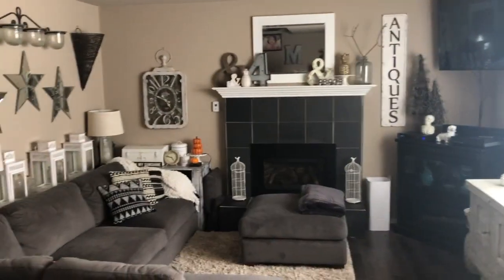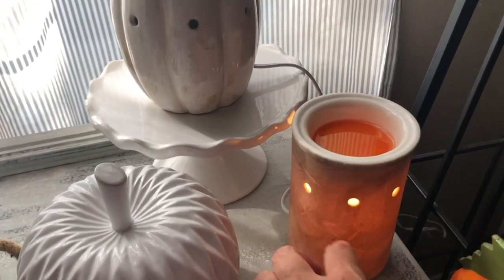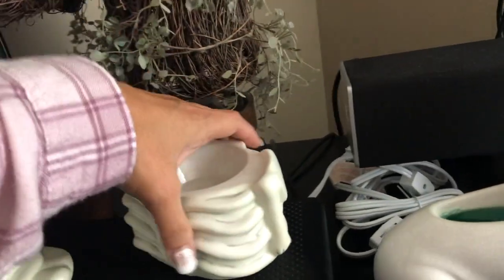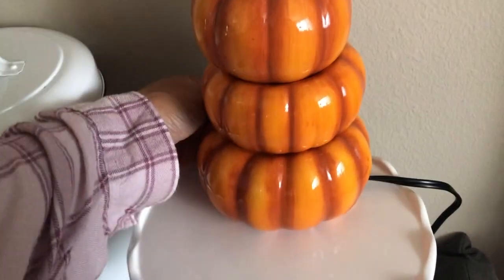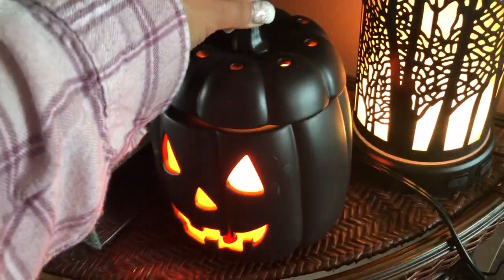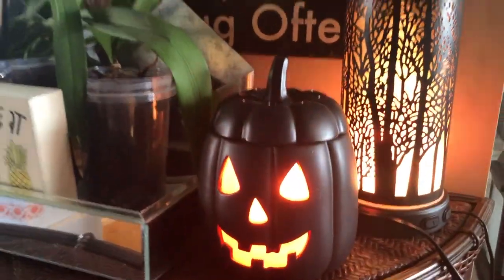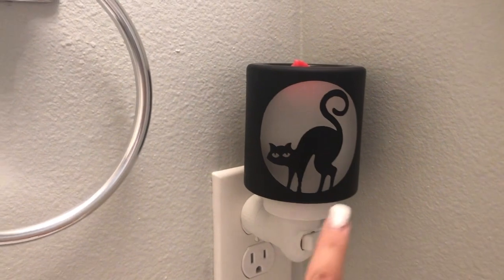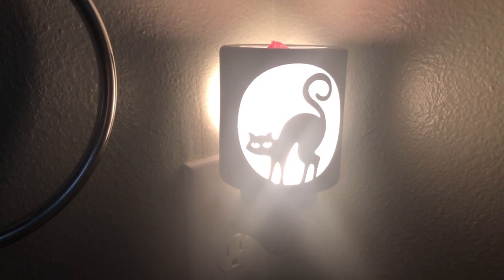Home Tour: Scentsy Fall Warmers